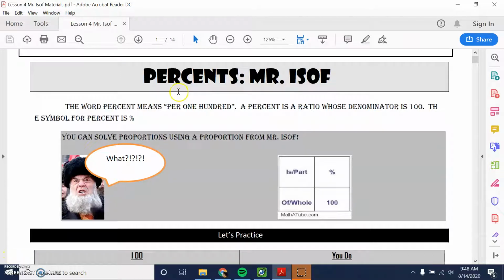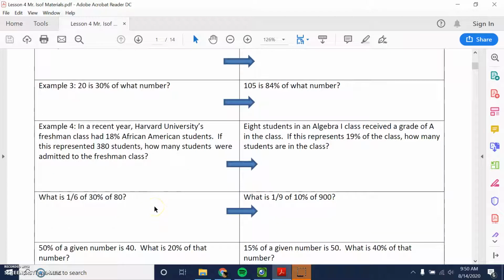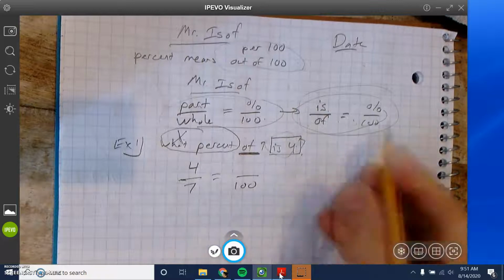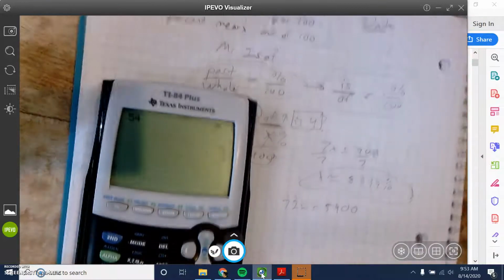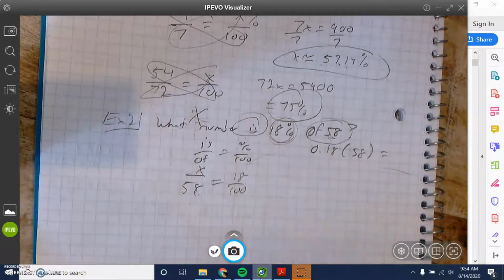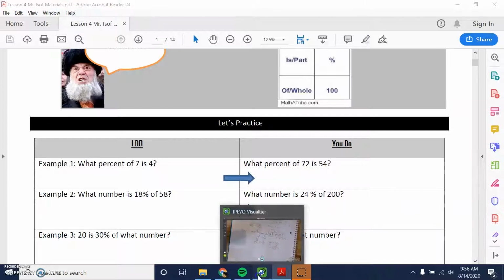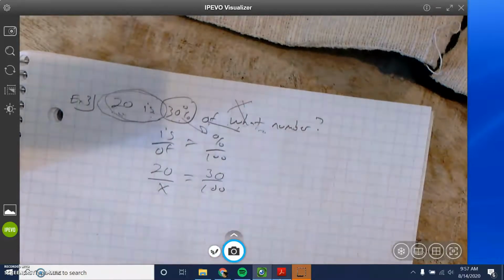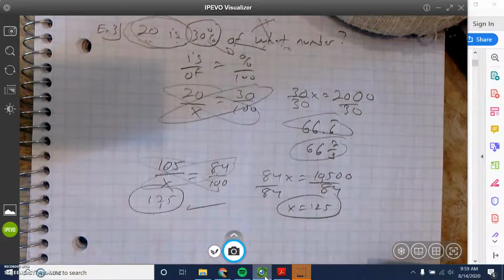Mr. Isof pt 1 Percent Proportions